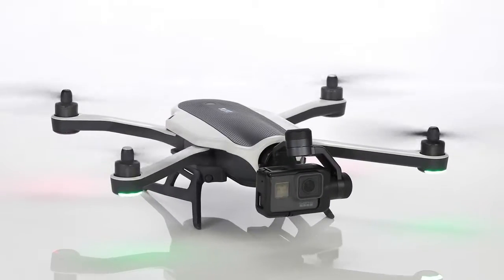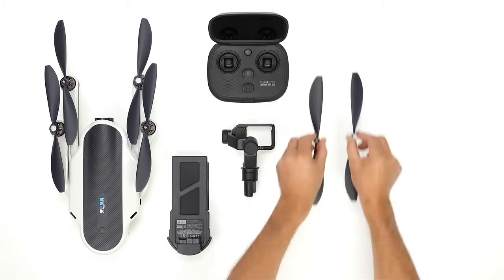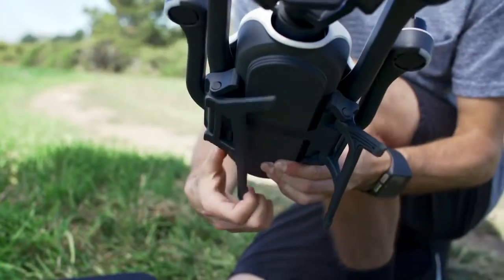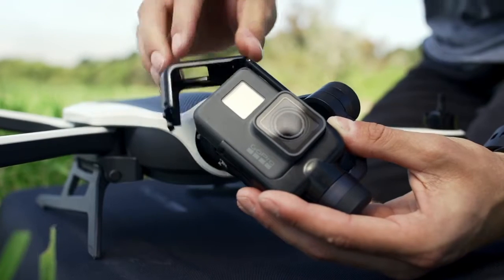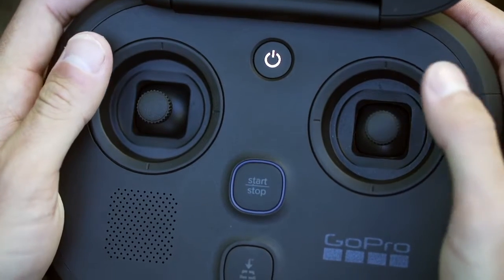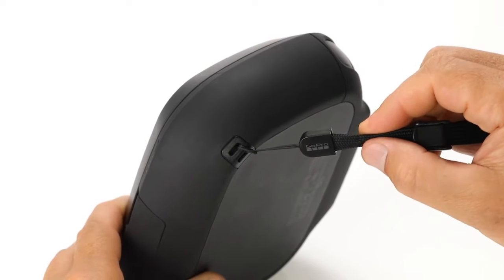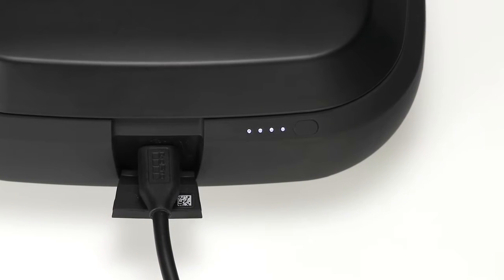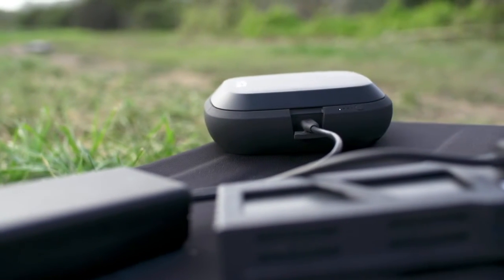Karma Preflight Overview Charging